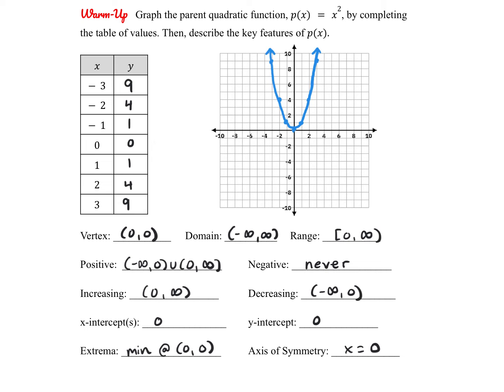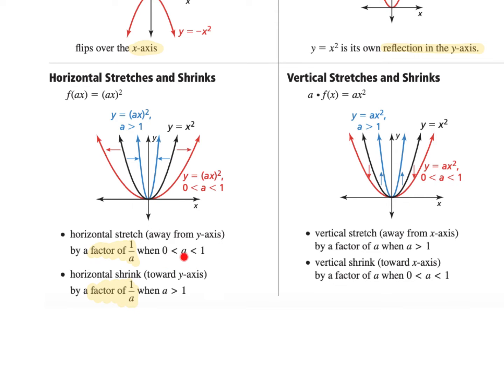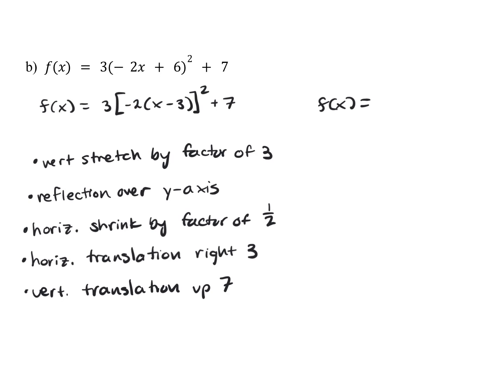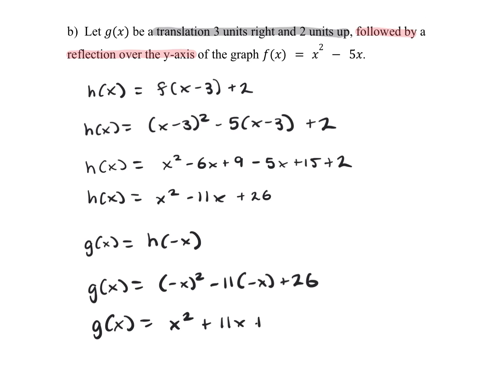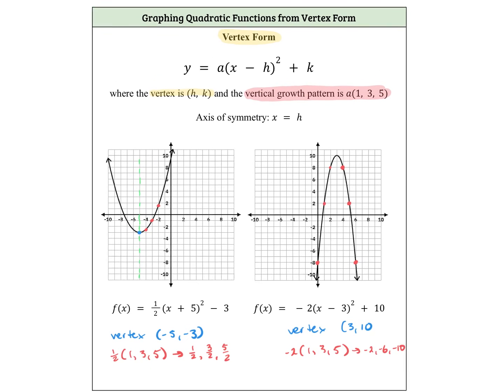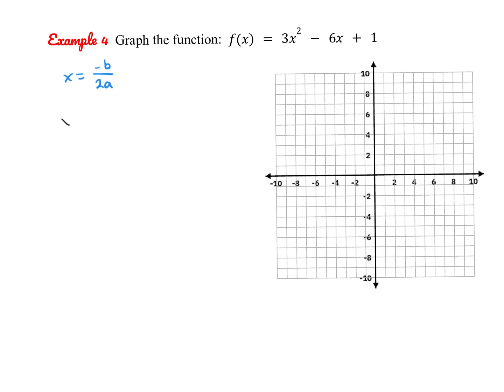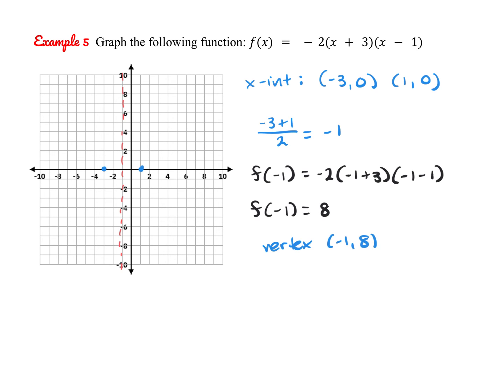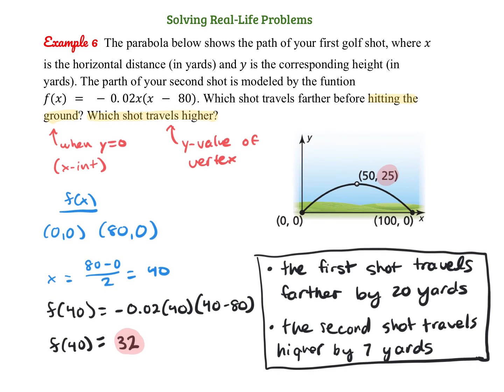2.1 Transformations of Quadratic Functions, 2.2 Characteristics of Quadratic Functions